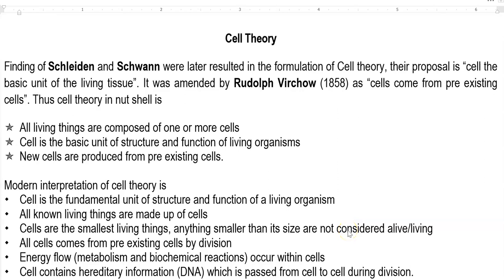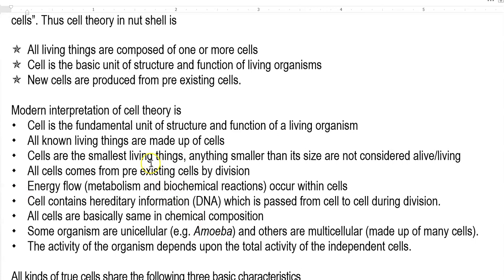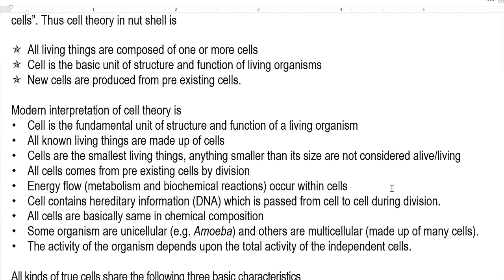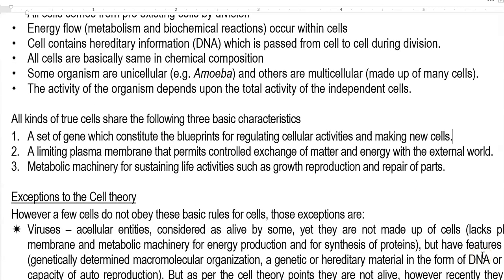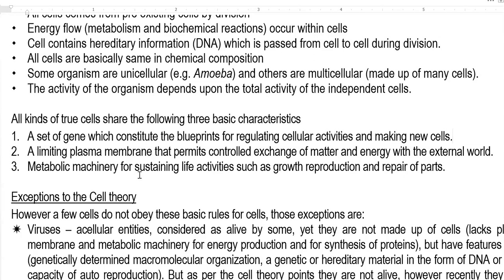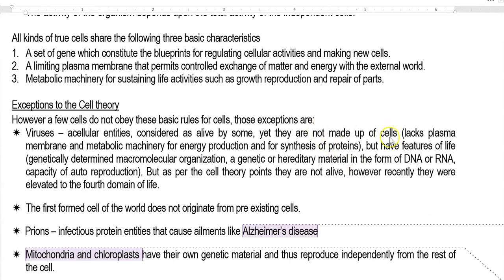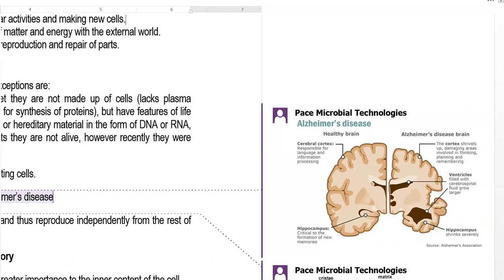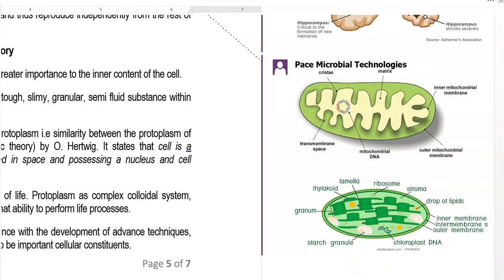CB Unit 1 Lect 6